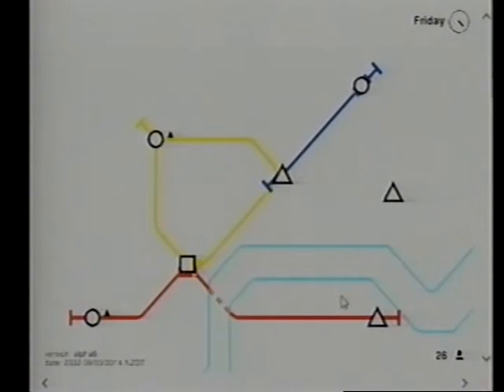Gabe Plays Mini Metro (Alpha) 3 - Hub and Spokes Strategy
Here's the third of a series of 4 videos where I try out various strategies for playing Mini Metro.  Here I try using a more traditional American City Hub and Spokes system.  Note this is also the shortest video.

I found them a little boring wihtout a soundtrack and there weren't any good train songs for free on youtube, so I played some of my favorite train songs on the banjo as a soundtrack.  Songs used include:
This Train is Bound for Glory
Fi-li-me-oo-re-ay
Freight Train
Drill Ye Tarriers
Wreck of the Old 97